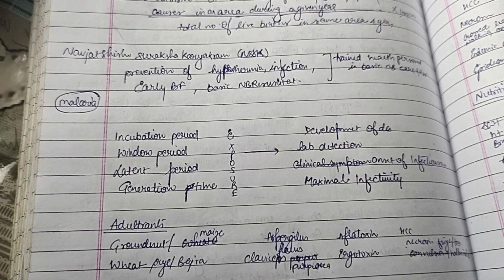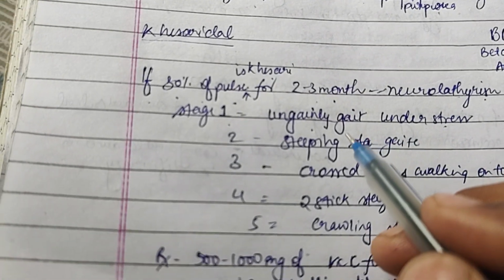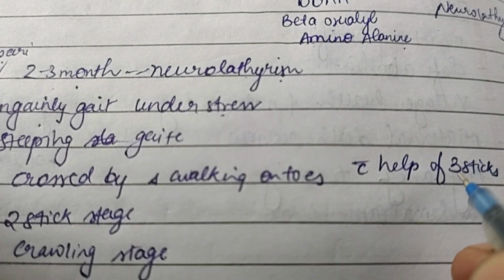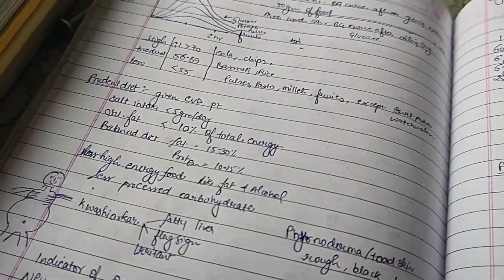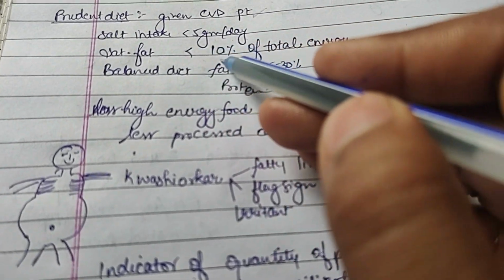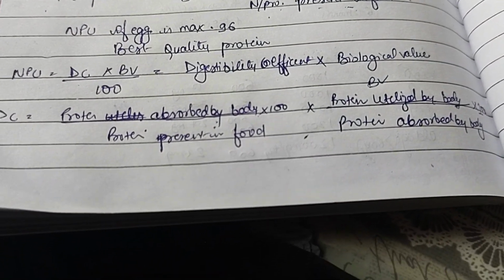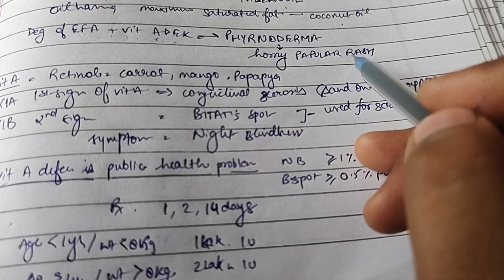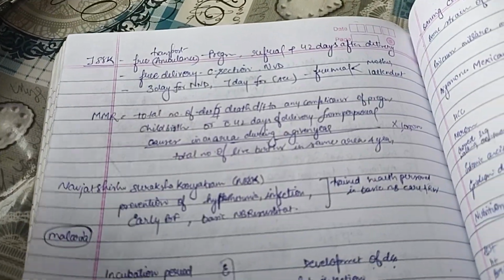NUTRITION PSM REVISION By Ranjan sir